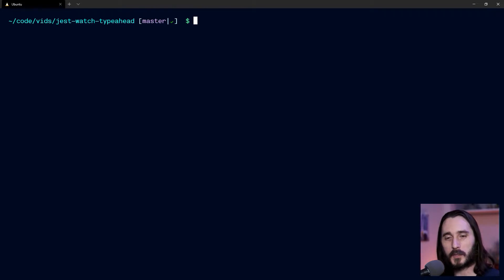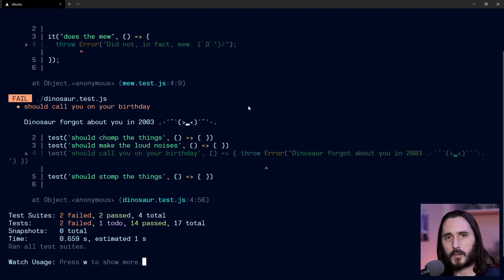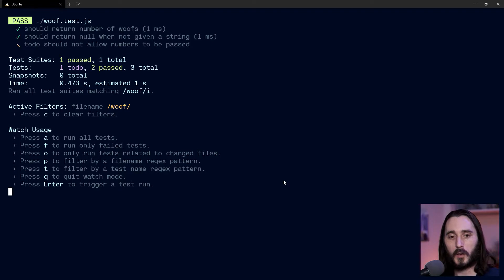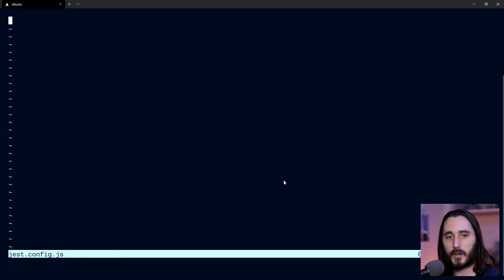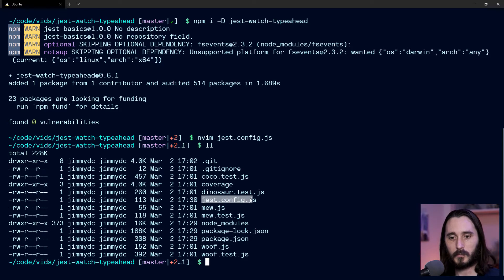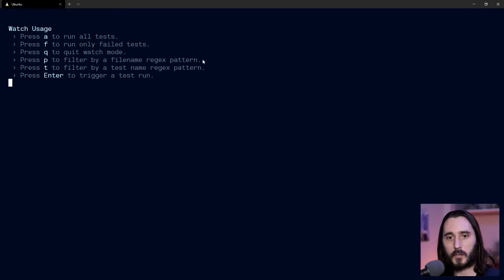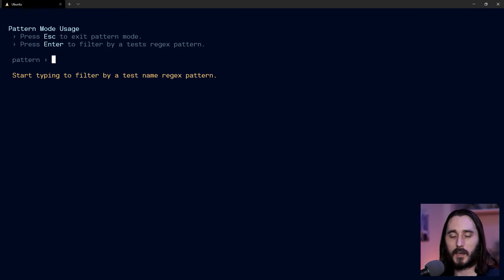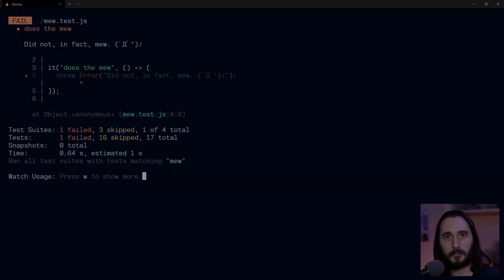Easy test search filtering with the jest-watch-typeahead plugin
Jest comes with filtering by file or test name out of the box, which is great. But we can step that functionality up a notch easily by adding a simple plugin: jest-watch-typeahead. I'll show you quickly how to set it up and why I add it to most of my projects using Jest.